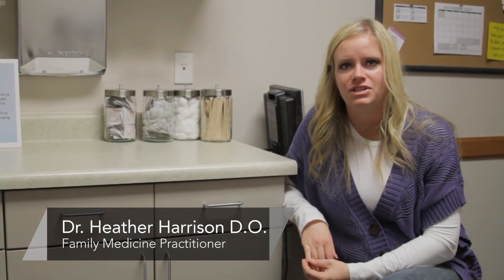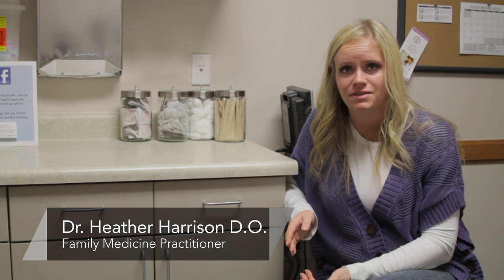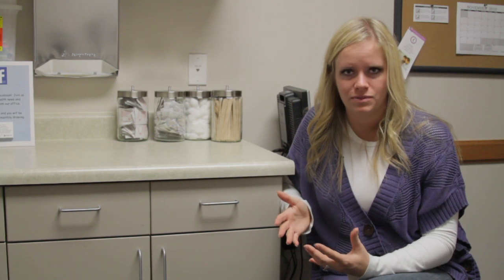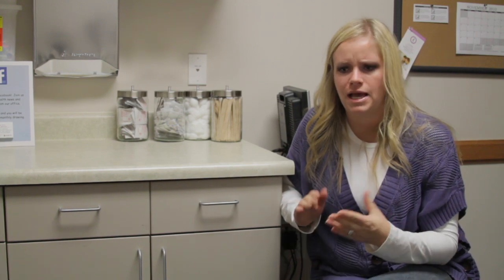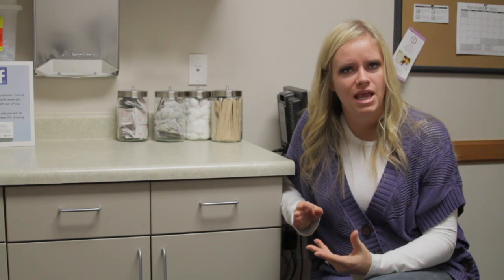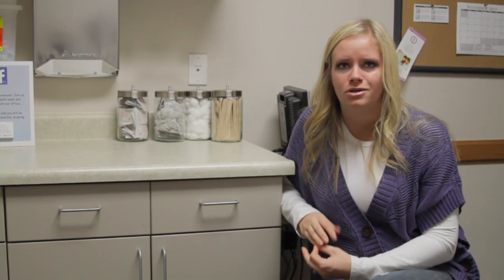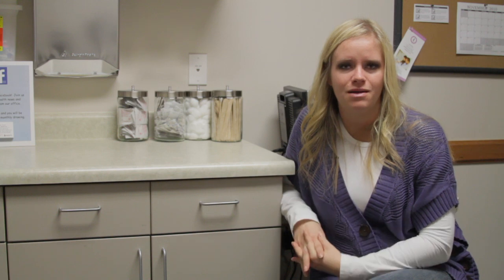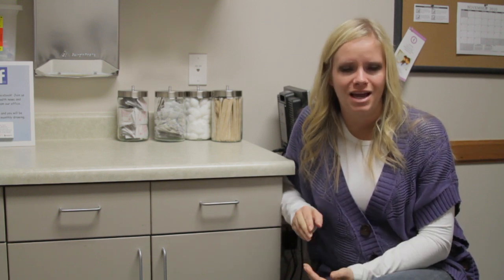Pregnancy and Sexual Health : How to Use Spermicide Birth Control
Spermicide birth control is best used in combination with a condom to improve efficacy of both contraceptives. Apply spermicide properly with help from a practicing doctor and obstetrician in this free video.

Expert: Dr. Heather Harrison D.O.
Bio: Dr. Heather Harrison specializes in obstetrics, pediatrics, adolescents, women's health, preventative medicine, acute care and management of chronic medical concerns

Series Description: If pregnant, or trying to get pregnant, there are several factors that you need to consider, such as delivery, care, and diet. Learn to deal with your pregnancy and health with help from a practicing doctor and obstetrician in this free video.